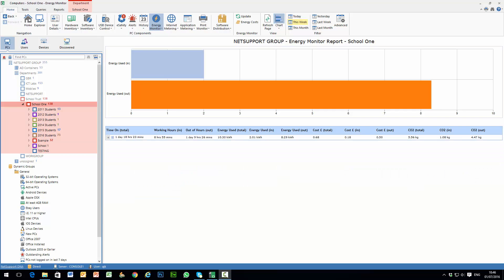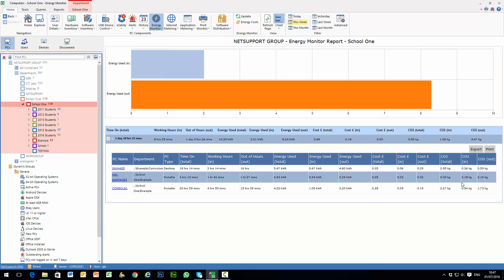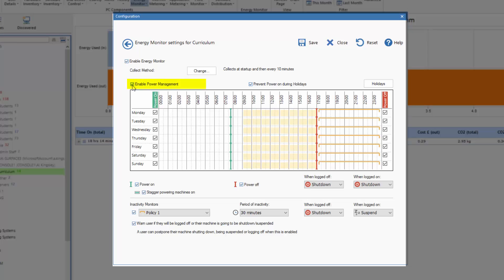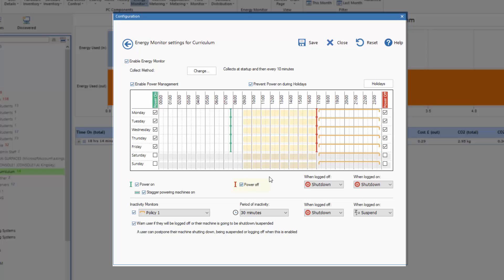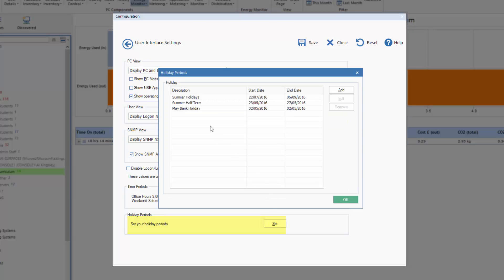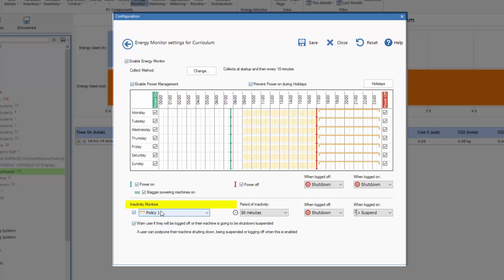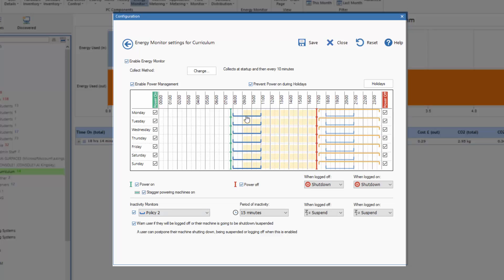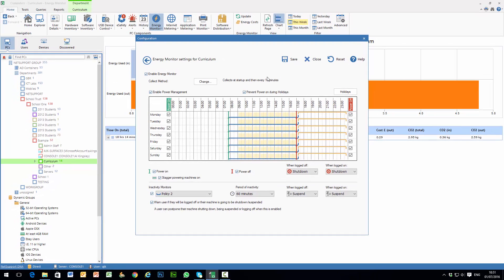NetSupport DNA 4 - Energy Monitoring and Power Management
The Energy Monitoring module provides a simple and concise high-level summary of potential energy wastage across an organisation by computer systems that are left powered on out of business hours.

NetSupport DNA checks to verify the powered-on state of all computers and its local monitoring component keeps an accurate record of each time a computer is powered on, off or hibernates. Once it knows the times of day each computer was operational, an average (and customizable) "power consumption per device" calculation is used, facilitating a baseline energy usage calculation for all computers.

With this information to hand, computers in selected departments can be set to automatically power off at a specified time at the end of each day and then power back on the next morning.